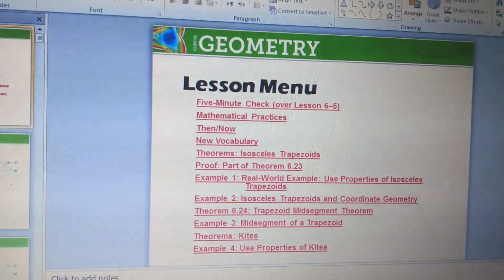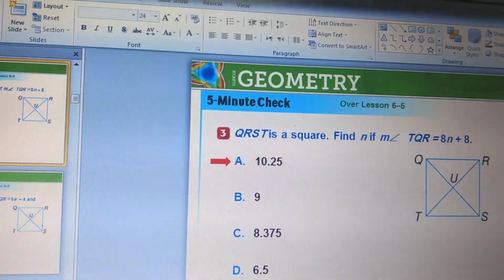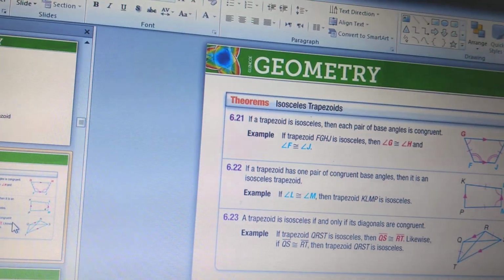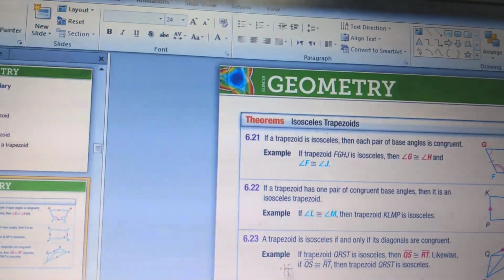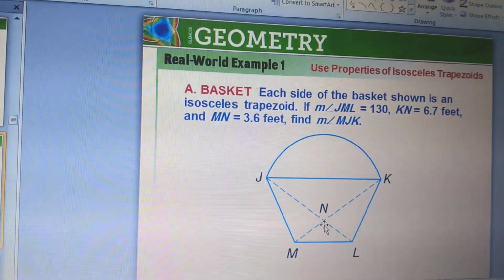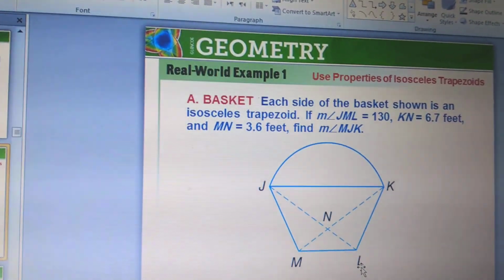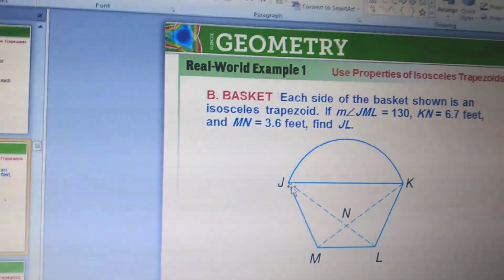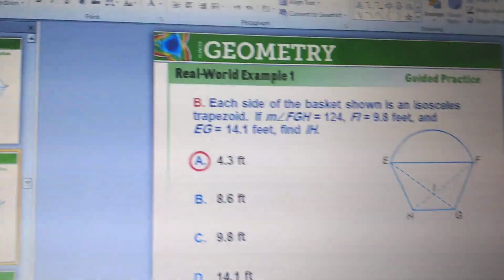Trapezoids and Kites (grade 8) part 1